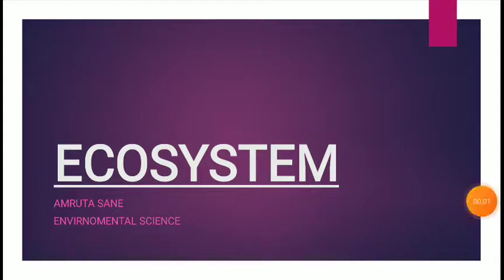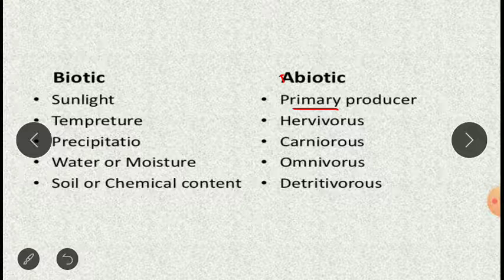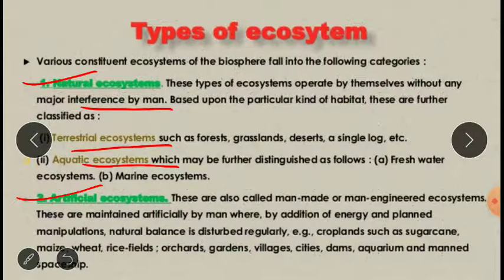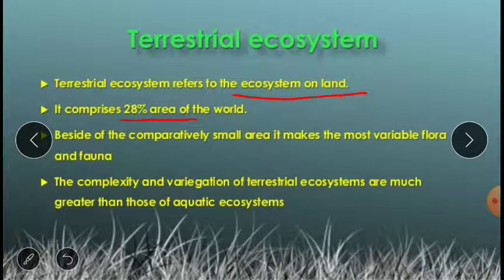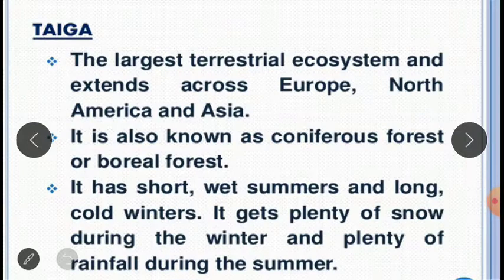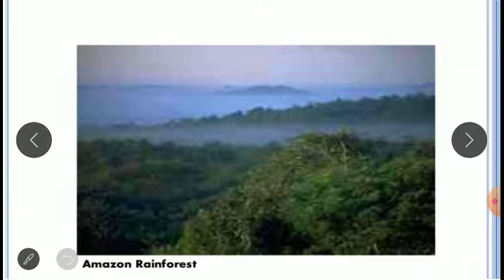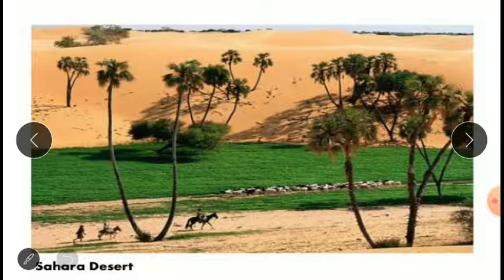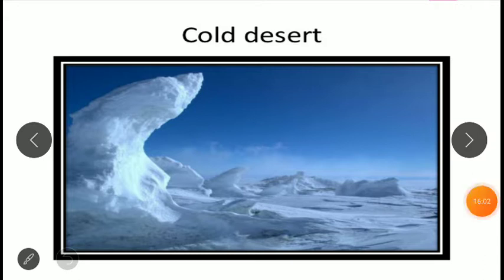Environmental Science Part-6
Ecosystem- Introduction, Types- Terrestrial Ecosystem